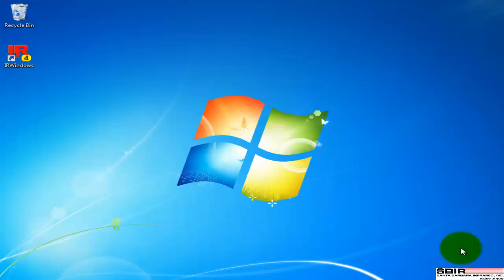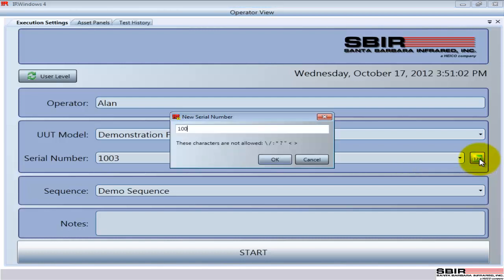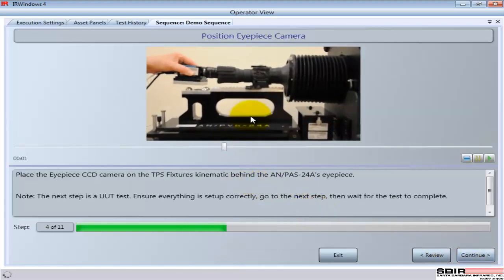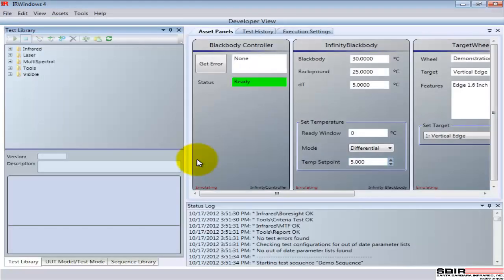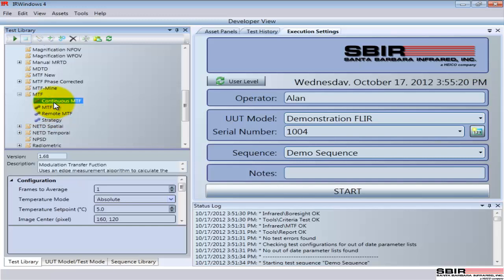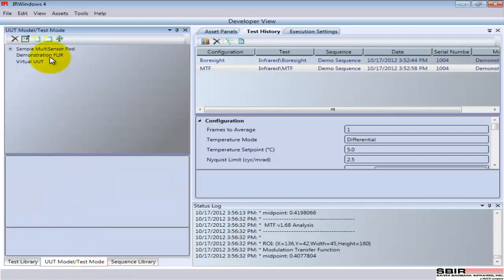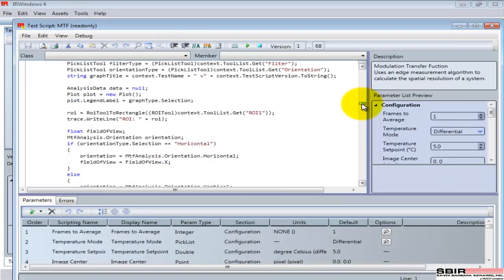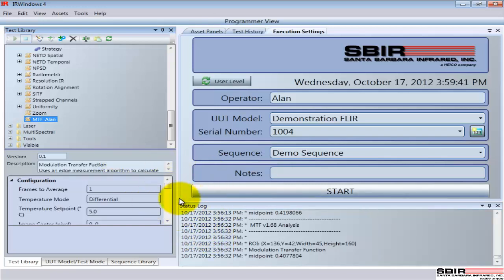IRWindows4 Overview of 3 Modes of Operation - Santa Barbara Infrared (SBIR)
This short ten minute video provides a quick overview of the 3 modes of operation within IRWindows4 Automated Test Software, developed by Santa Barbara Infrared Inc.  It is meant as a general overview to the modes and does not get into any specifics within the various modes of operation.

If you are interested in this product, please contact SBIR at or email to schedule a free WebEx based webinar where we can help answer questions.